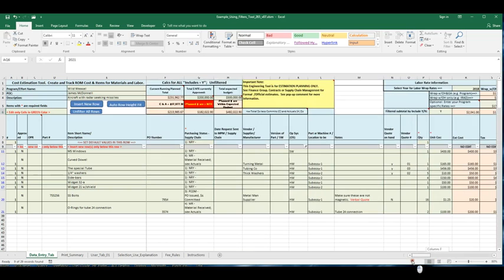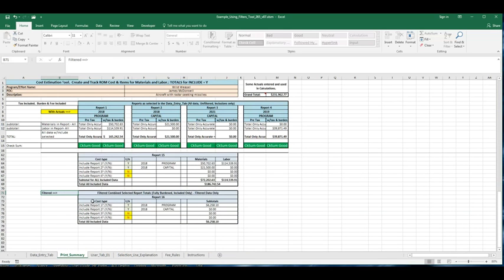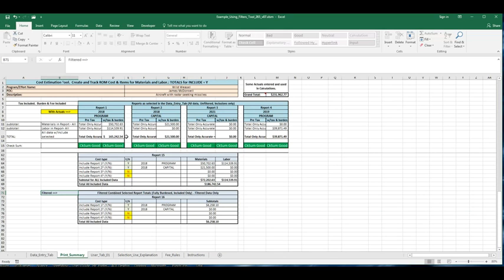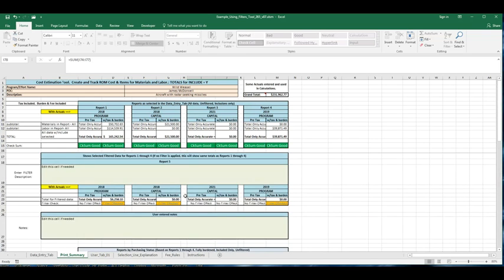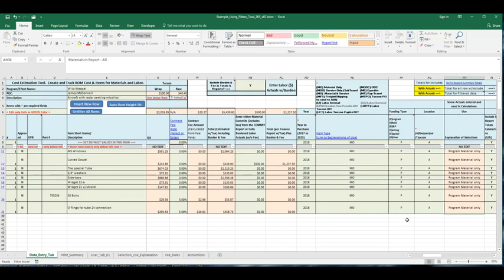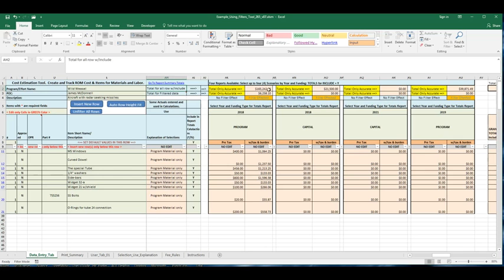04 BOM Creation 02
Using the Cost Estimation and Tracking Tool to Create a Bill of Materials (BOM).